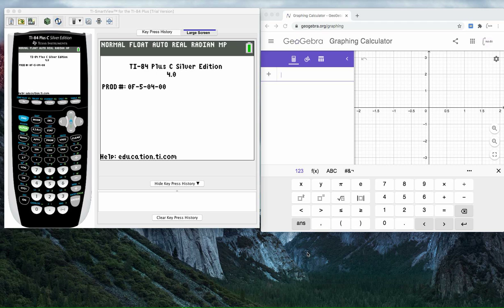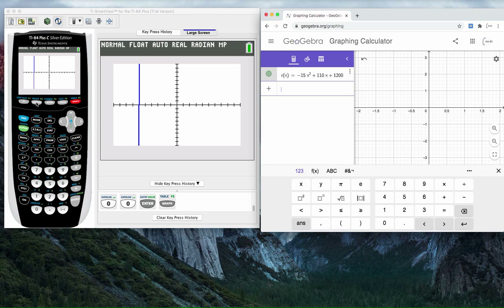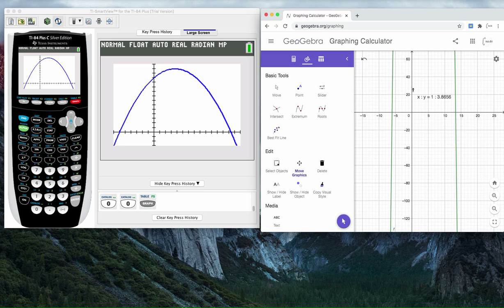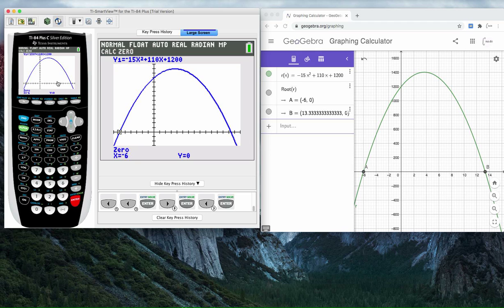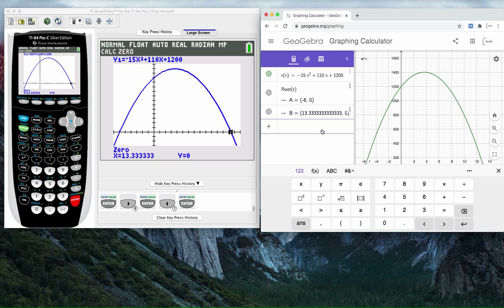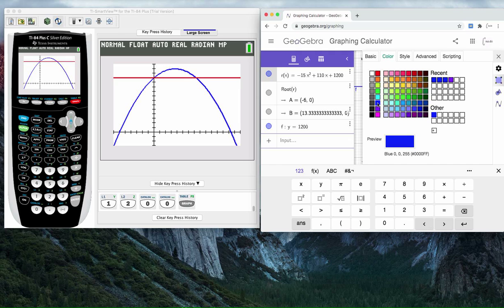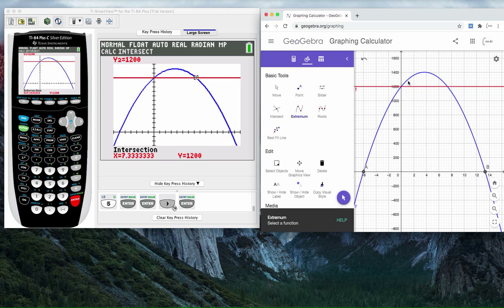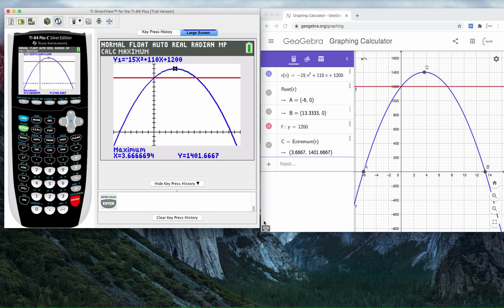U3A1: Guided Lecture - Part 2 of 3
This video demonstrates finding the x intercepts of a quadratic as well as the vertex of a quadratic using both GeoGebra and a TI graphing calculator.